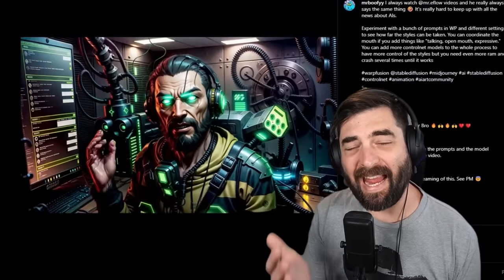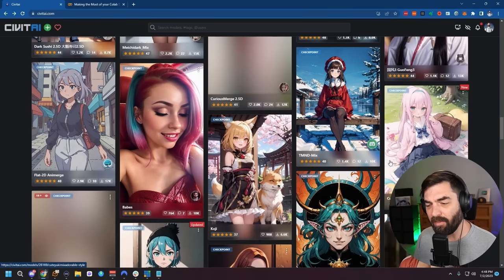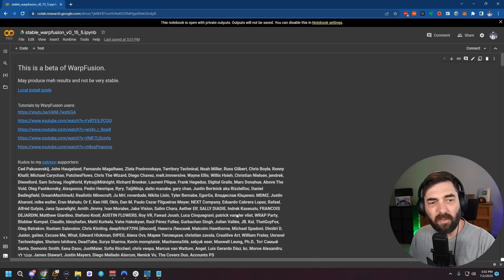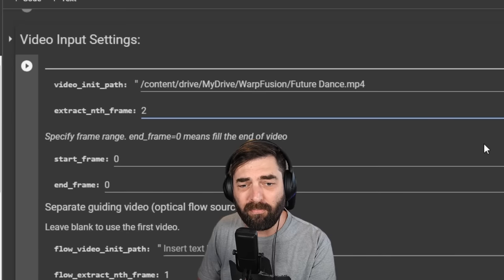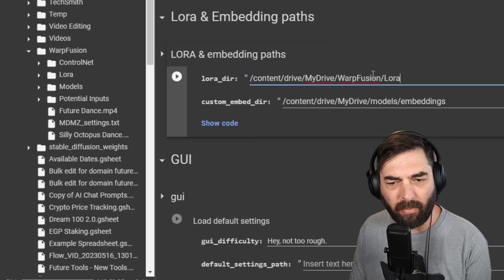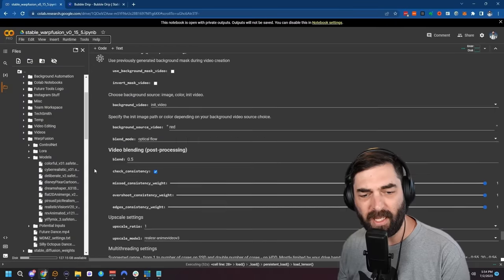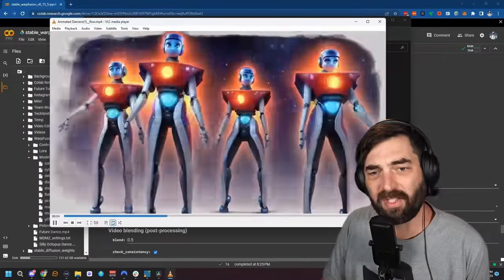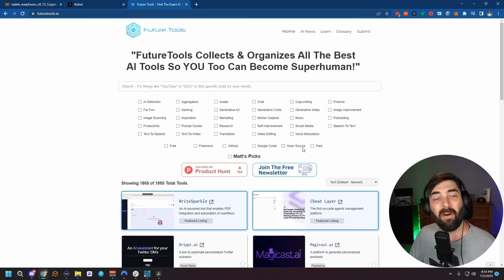Intense AI Video Maker (Stable WarpFusion Tutorial)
In today's video I'm exploring Stable WarpFusion. I'm not very good at it yet but I figured I'd make a video to show the process and to show where I'm currently at with it personally.